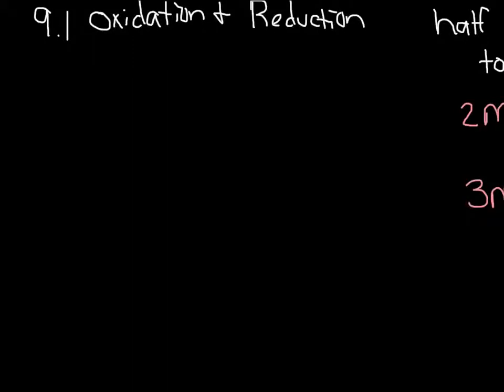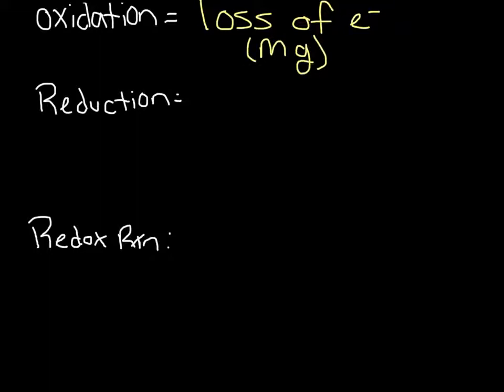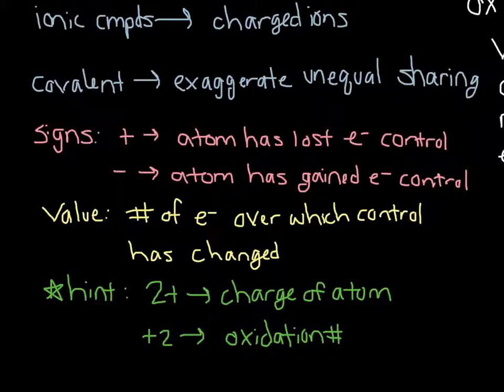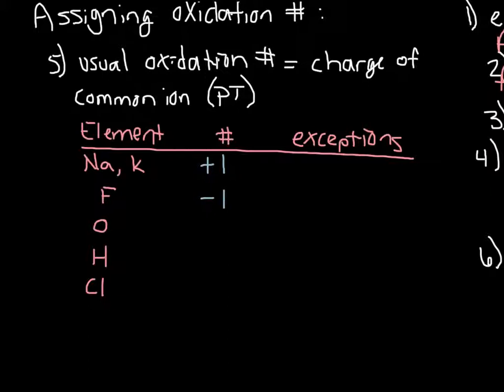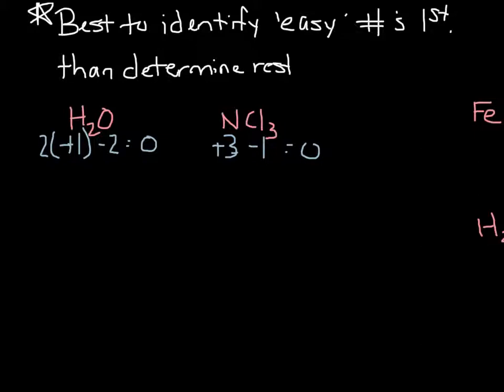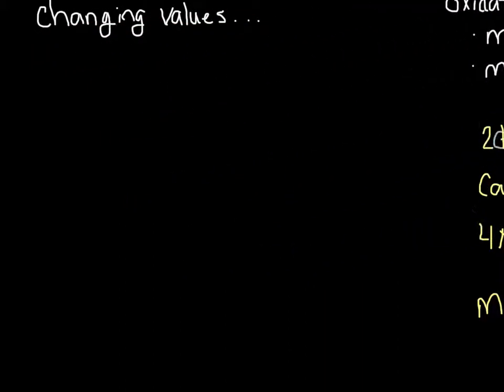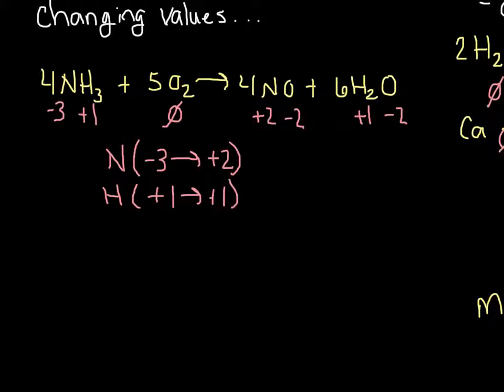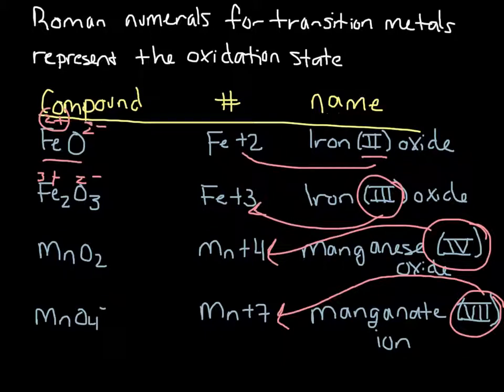9 1 oxidation numbers